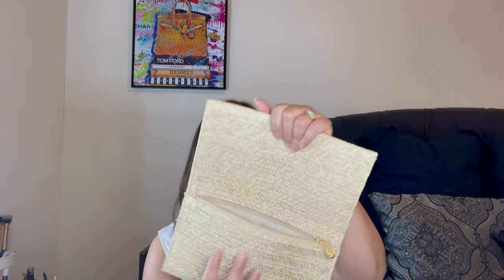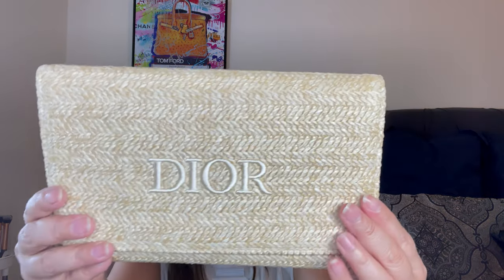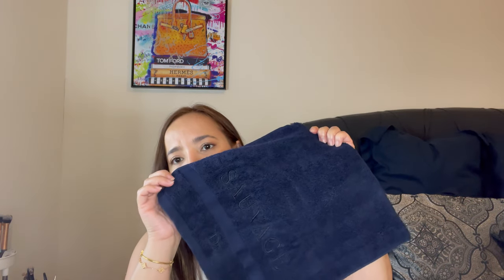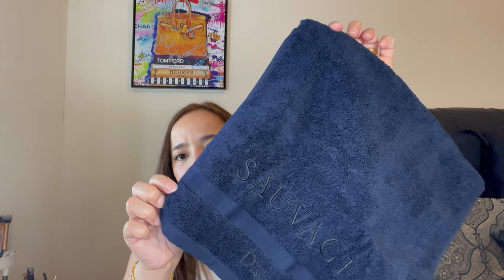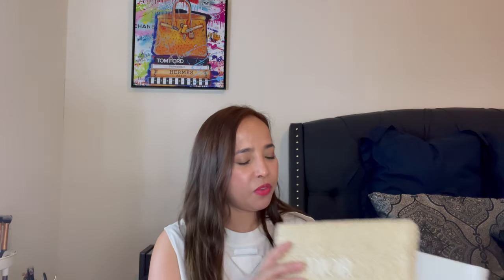Freebies from Dior Made me Buy | DIOR BEAUTY